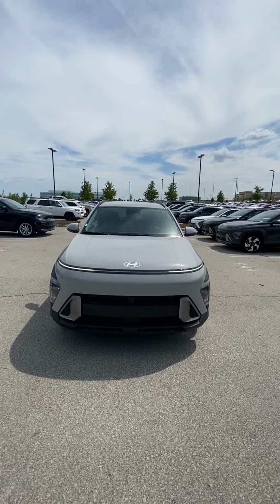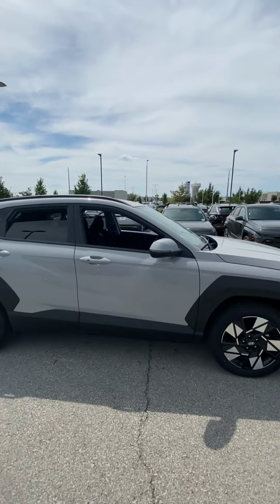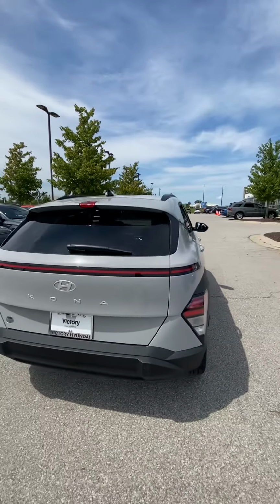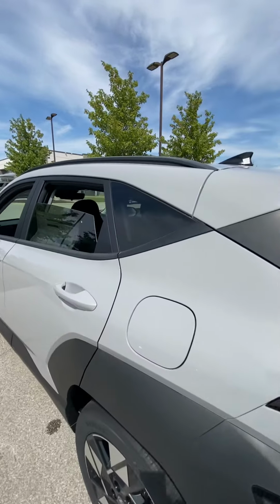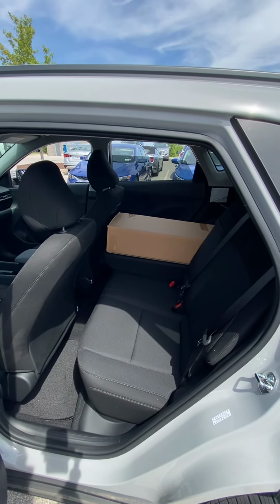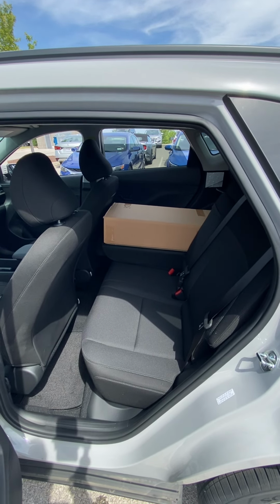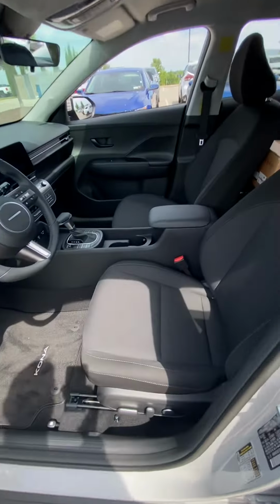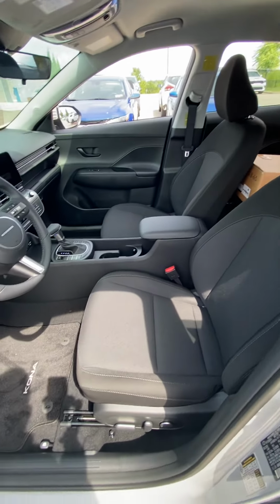August 3, 2024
Alessandro’s 2024 Hyundai Kona SEL